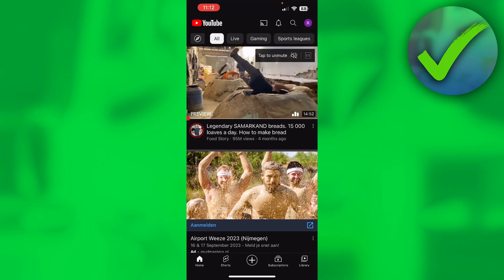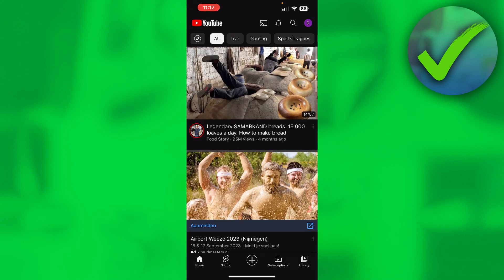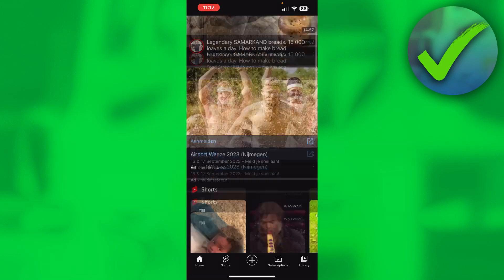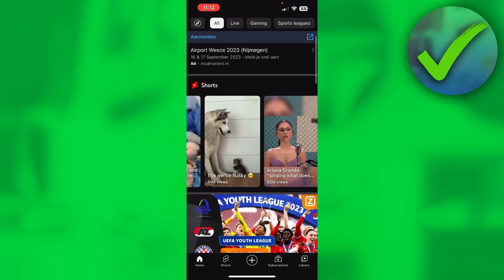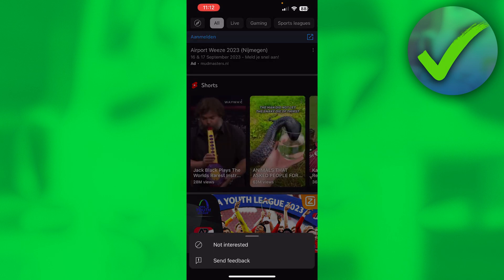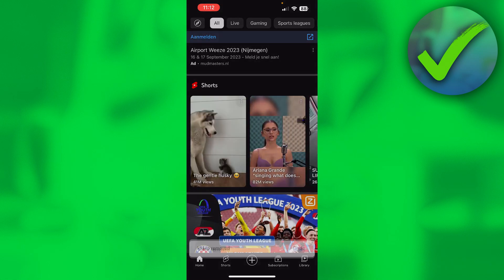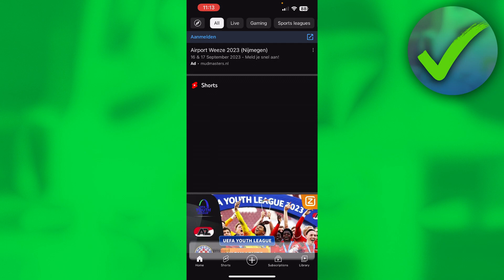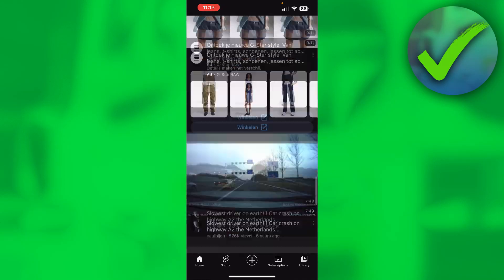How to Disable YouTube Shorts on iPhone (2025)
In this video I show you how to Disable YouTube Shorts on iPhone in 2025

Do you want to know how to Disable YouTube Shorts on iPhone in 2025? Then I'll show you how to disable youtube shorts permanently easy.

This is a step by step YouTube tutorial on how to remove youtube shorts and how to remove shorts from youtube